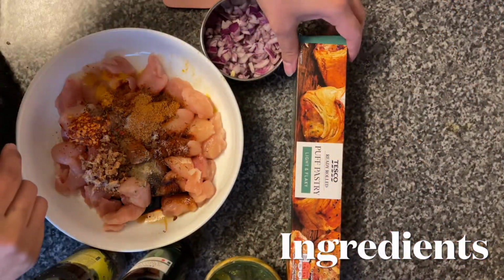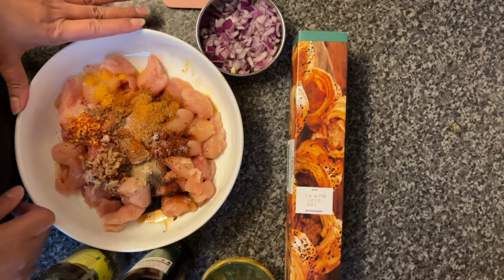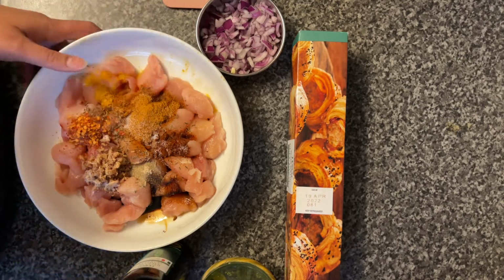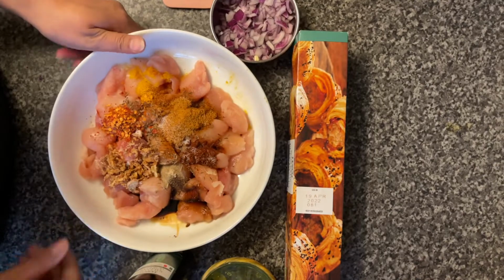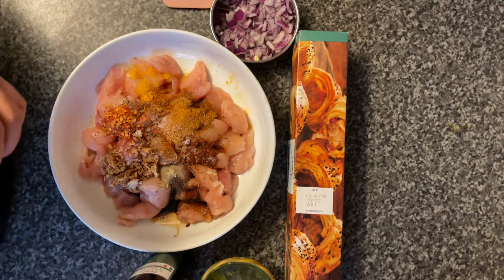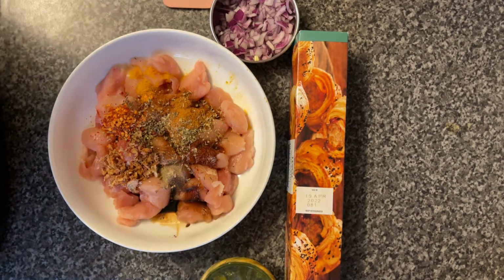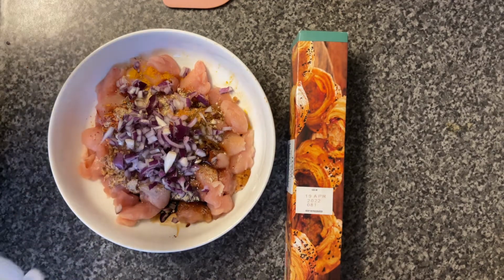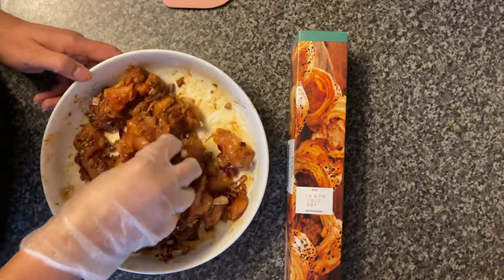CHICKEN CHEESE PUFF PASTRY RECIPE | Meat Puffs | Chicken Patties | Chicken Tikka Recipe | Veg Puffs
I have added boiled potatoes and cheese in FLAFEL mash as my Veg puffs filling .

JUST FOOD SECRETS